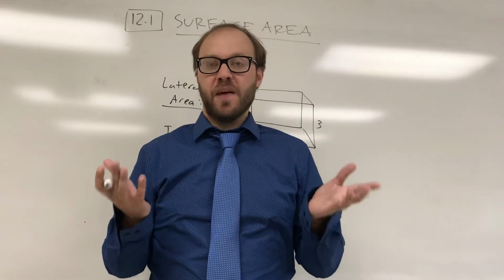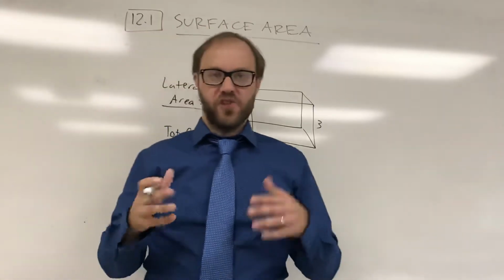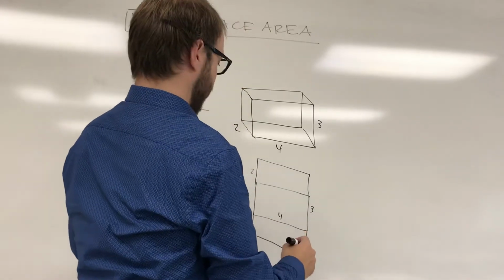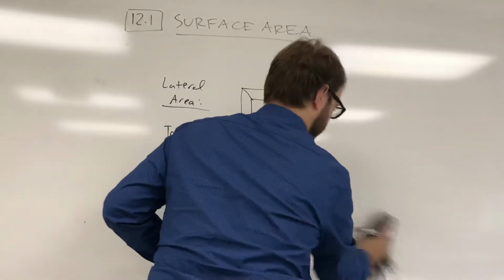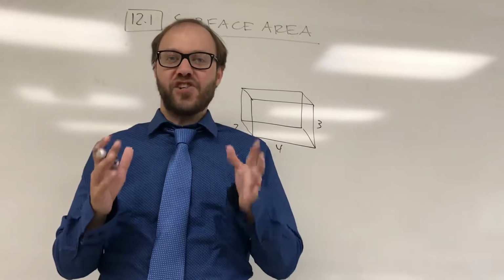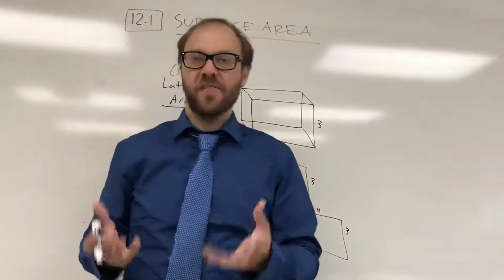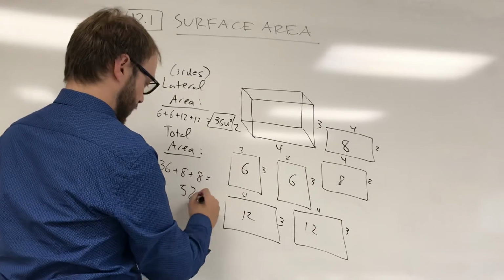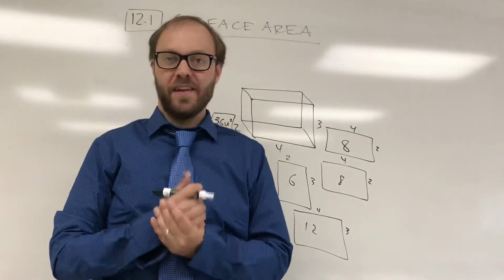Section 12.1 Part II: Surface Area of Prisms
Calculating surface area of prisms.